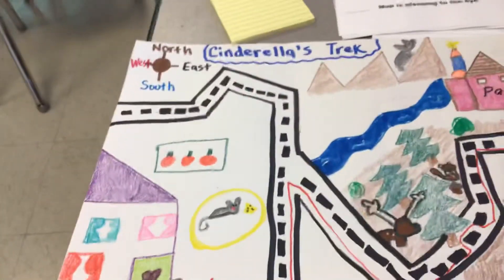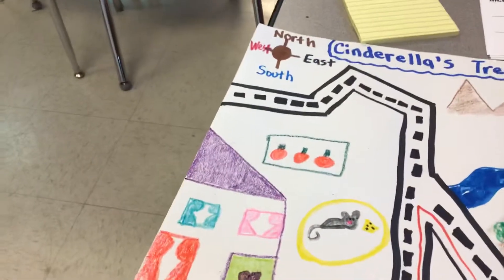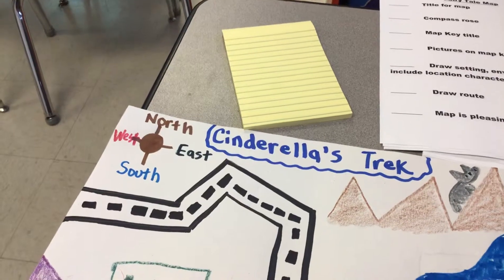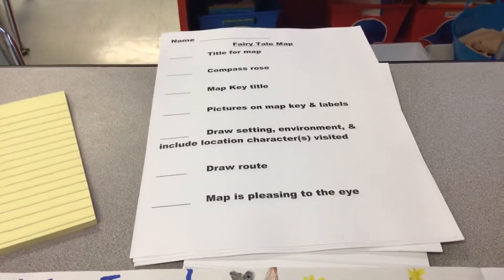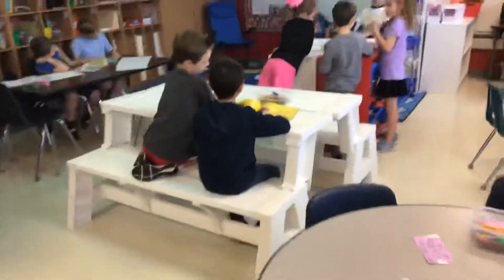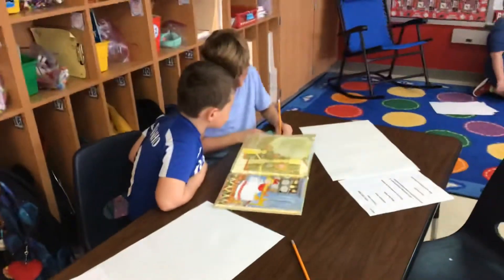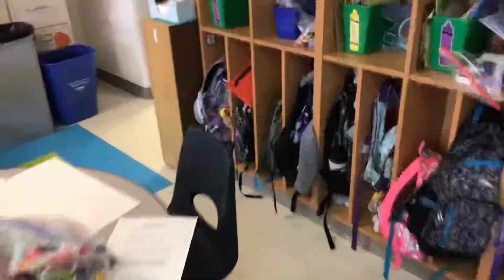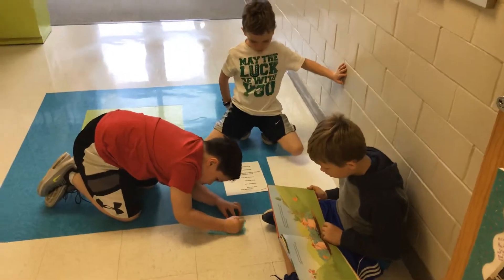Creating Fairy Tale Maps!